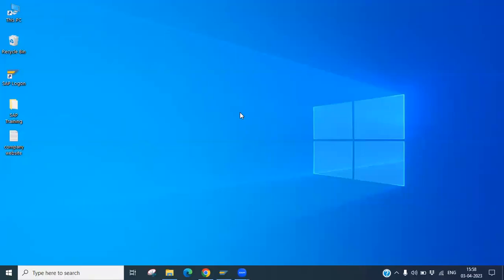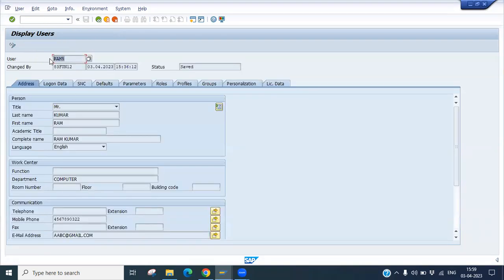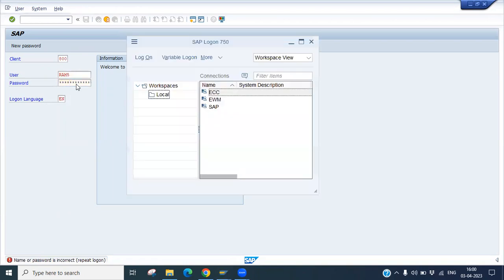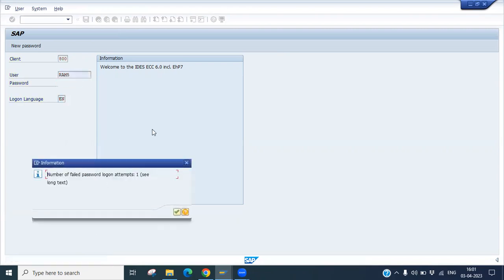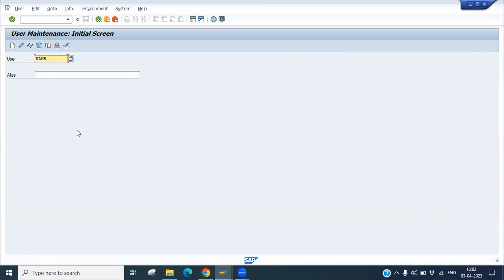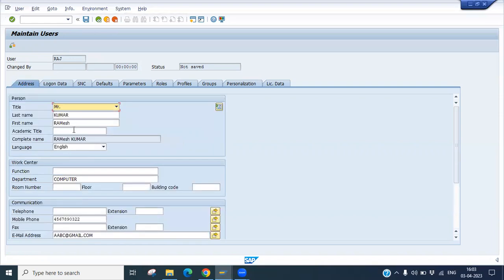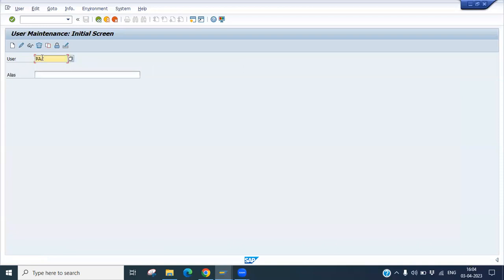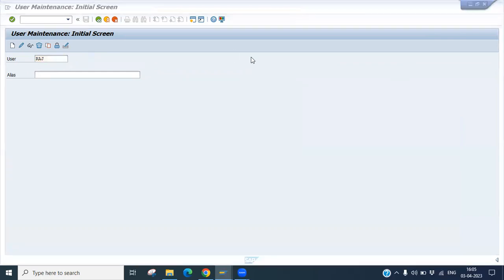How To Locked & Unlocked & Copy & Delete The SAP USER ID